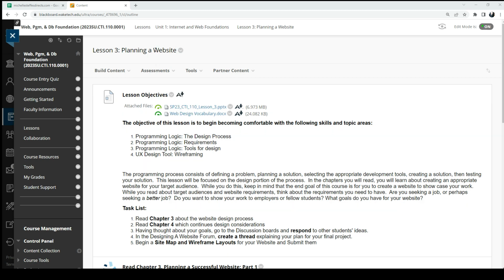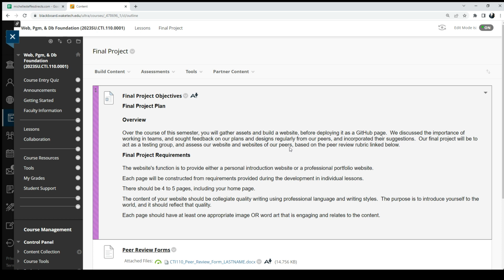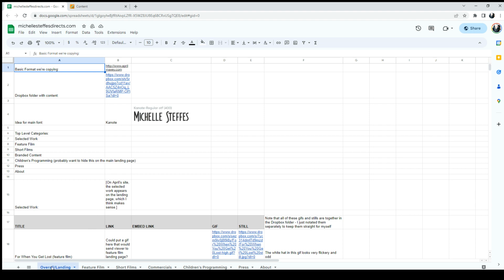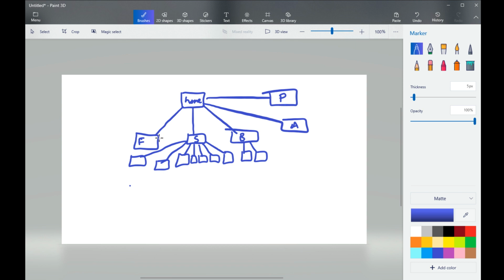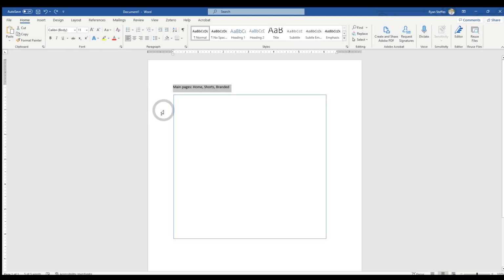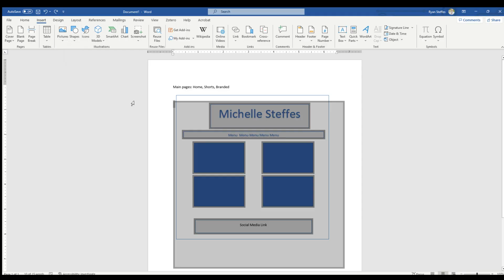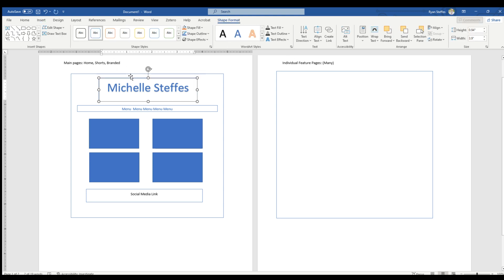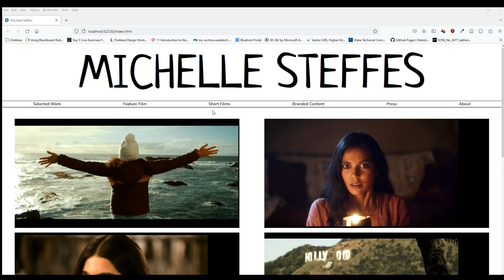SU2023 CTI-110 Lesson 3: Website Objectives and Basic Planning